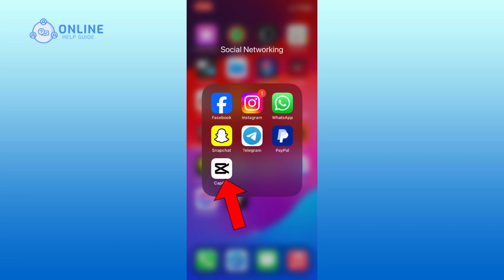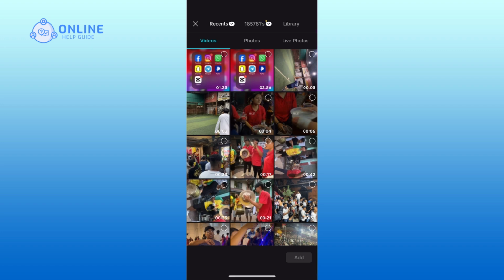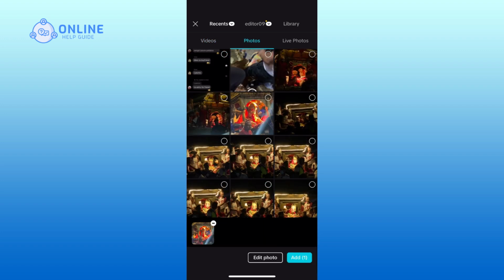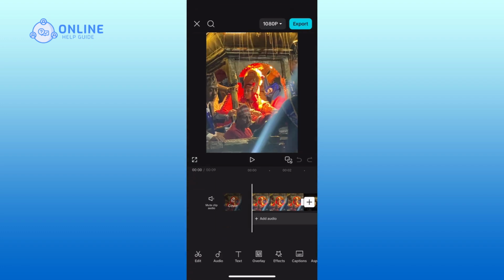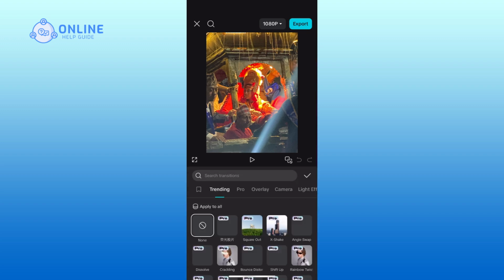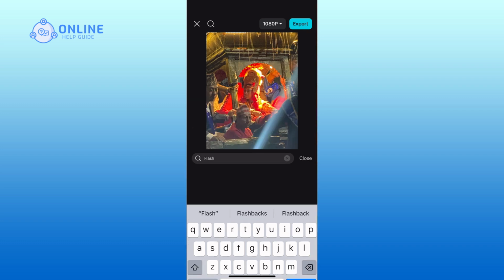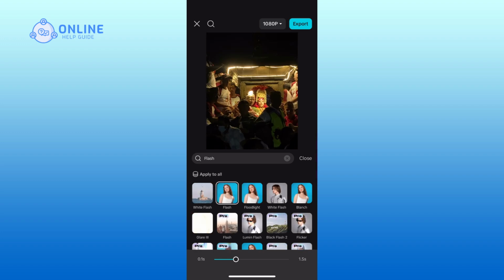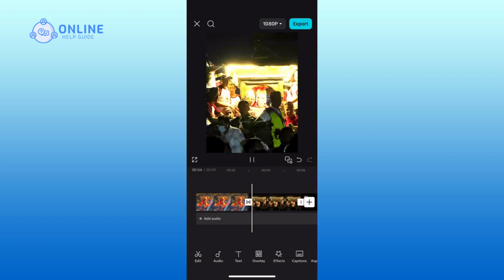How To Add Flash On CapCut App 2024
Adding a flash can enhance your videos by creating dynamic transitions and emphasizing key moments, making your content more exciting. So, let's get started on how to add a flash on the CapCut app.

First, open the CapCut app on your mobile device. Tap on the "New Project" option. Now select two or more photos or videos from your camera roll. Then tap on the add button in the bottom right corner of your screen. Tap on the transition button located between the two selected photos or videos. In the transition menu, use the search bar to look for the "Flash" effect. Once you find it, tap on it. You can set the flash duration by dragging the slider to your desired length.

And this is how you can add a flash on the CapCut app.